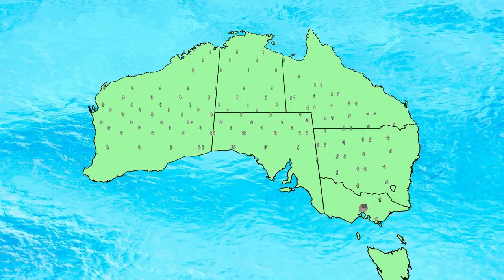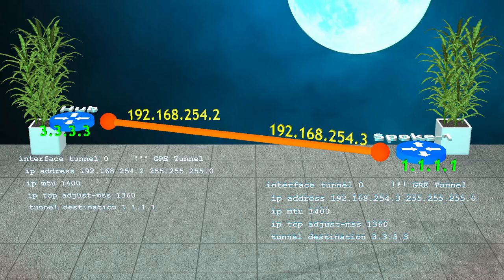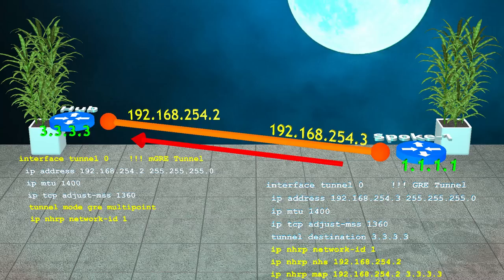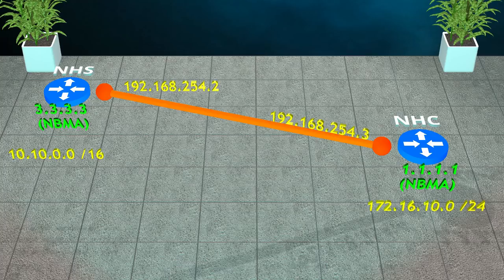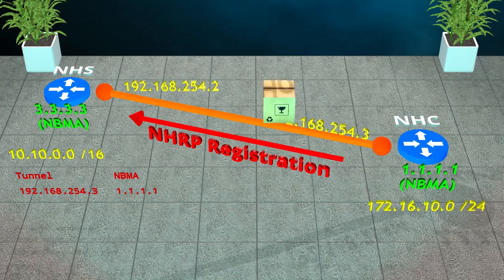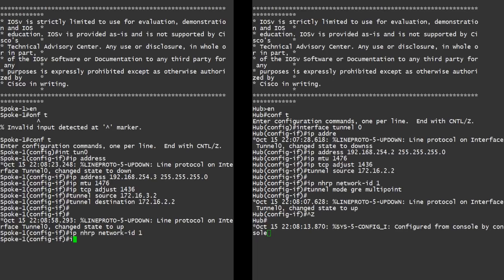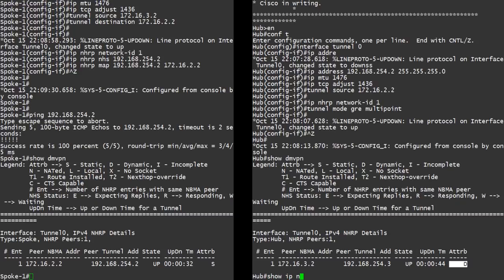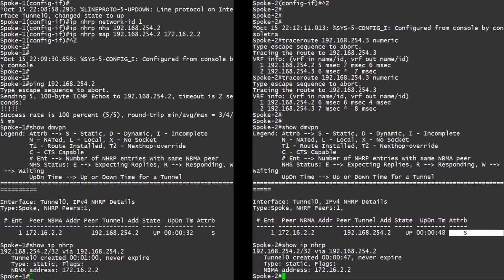DMVPN Explained | DMVPN Tunnels Part 1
DMVPN Explained | VPN Tunnels Part 4
GRE is fantastic, but lacks the scalability needed for a large network. Point to point tunnels require a lot of effort, and are complex to maintain and troubleshoot.

DMVPN on the other hand, does not need point to point tunnels. It uses multipoint GRE to lower the overhead. Additionally, it will dynamically allow spoke routers to register themselves with the hub routers.

This relies heavily on NHRP (Next Hop Resolution Protocol). NHRP finds efficient paths through NBMA (Non-Broadcast Multi-Access) networks. It works with DMVPN by controlling the registration process.

Over time, DMVPN has been improved on. Phase-1 is the original type of DMVPN. It’s simpler to understand, so we’re starting with it here in this video.

In the next video, we’re looking at Phase-2 and Phase-3, and how they are used to improve DMVPN.

Overview of this video:

0:00 Introduction

0:24 The Need for DMVPN

1:38 Dynamic Tunnels

3:32 What NHRP Does For DMVPN

6:05 Live Configuration

9:38 DMVPN Phases